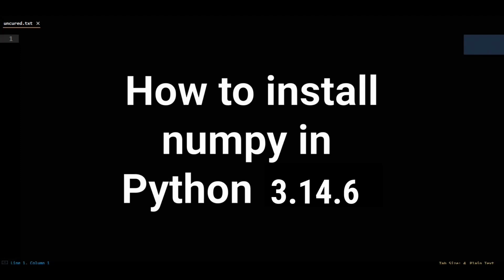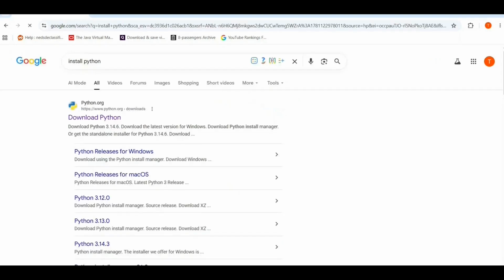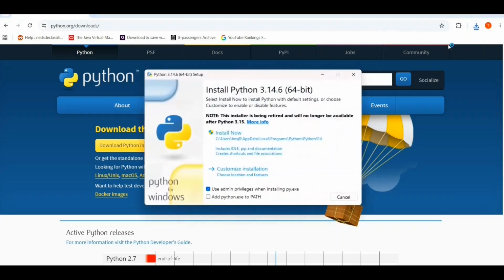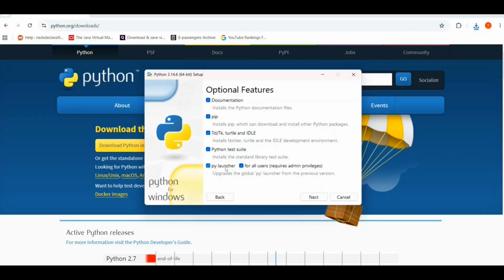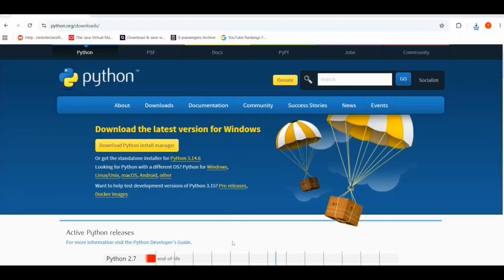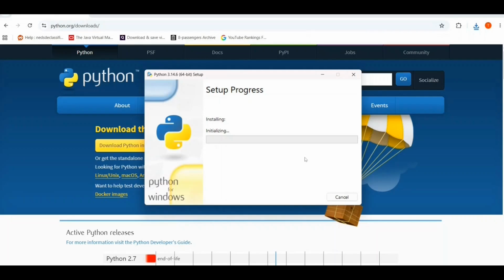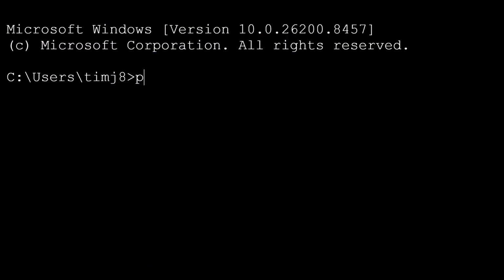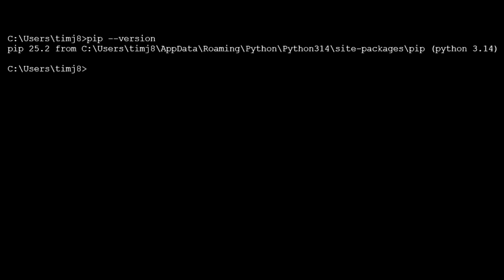How To Install numpy in Python 3.14.6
This video shows how to install numpy in Python 3.14.6 It will walk you through, step-by-step, how to install numpy in Python 3.14.6